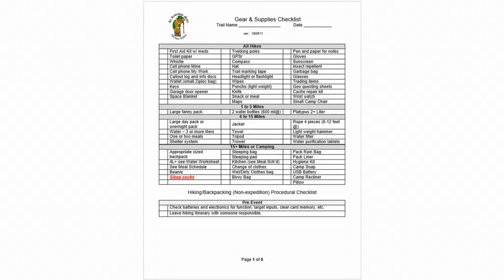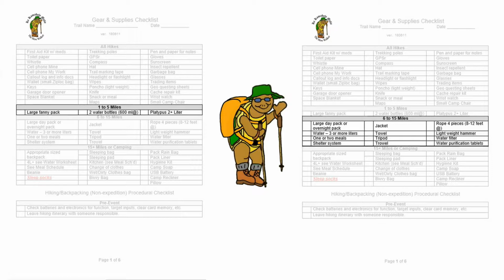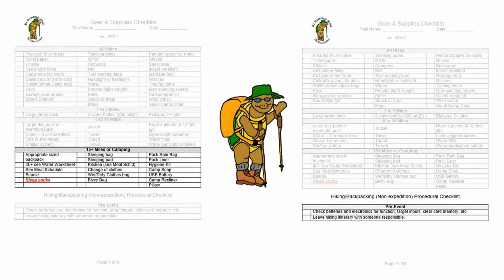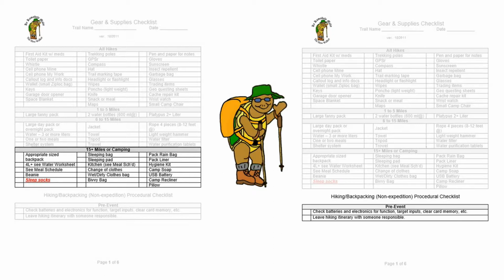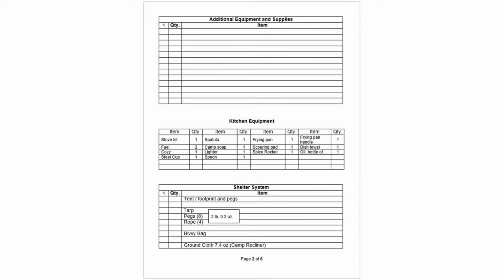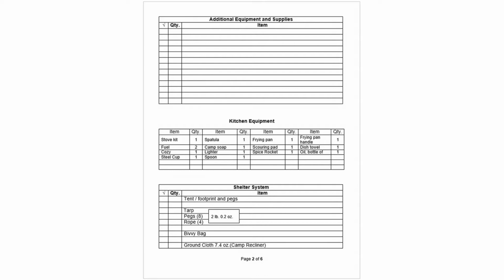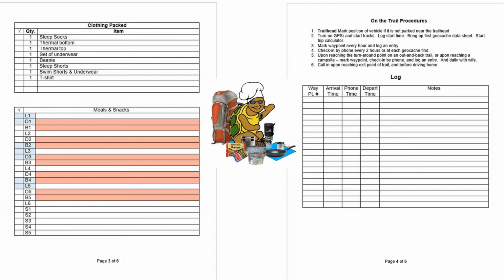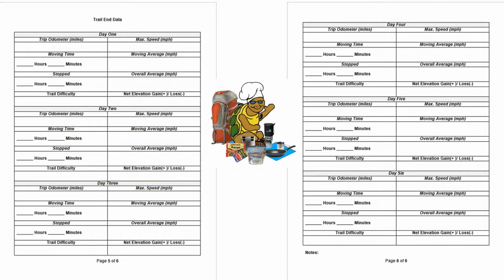TSW Gear List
This is a tool to assist in effective planning for backpacking, hiking, and camping.